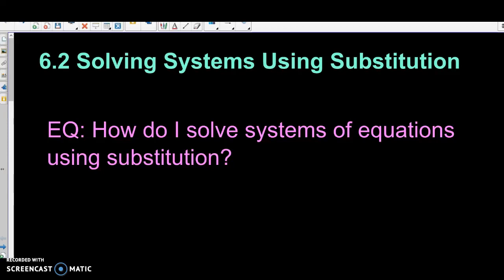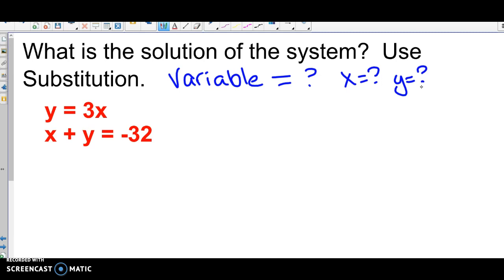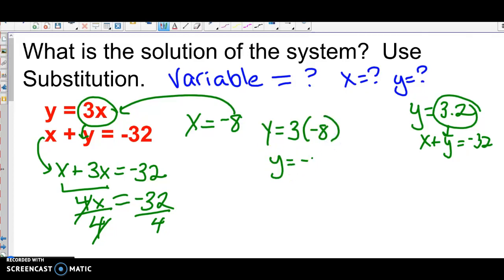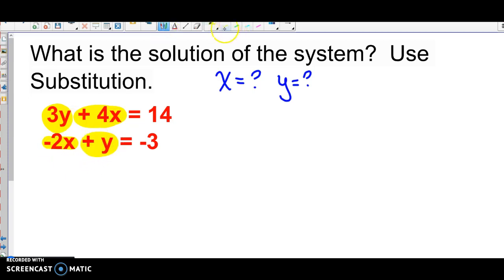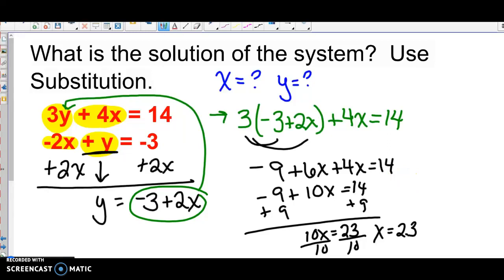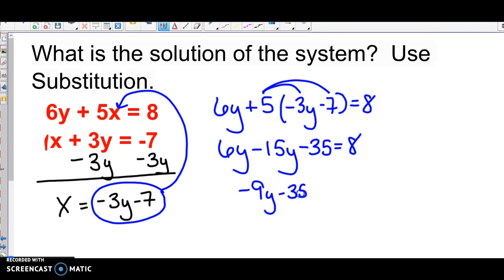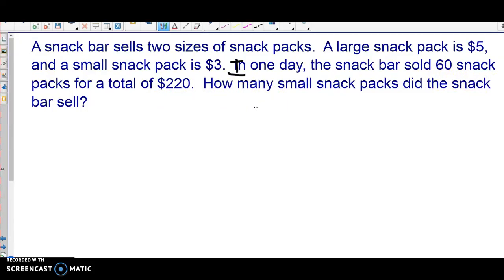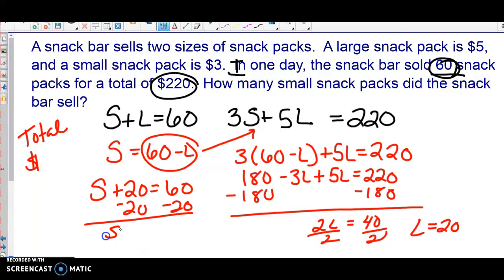Solving Systems of Equations by substitution